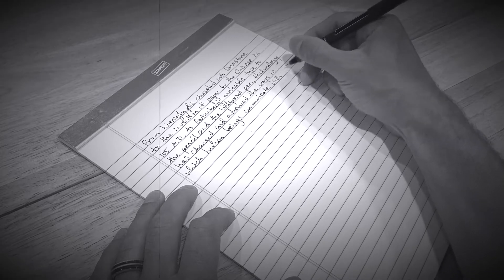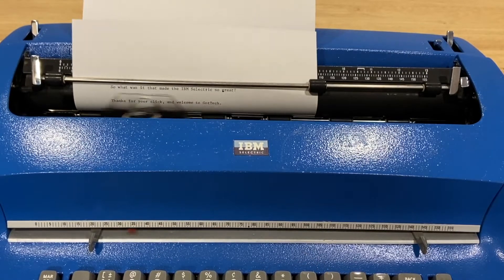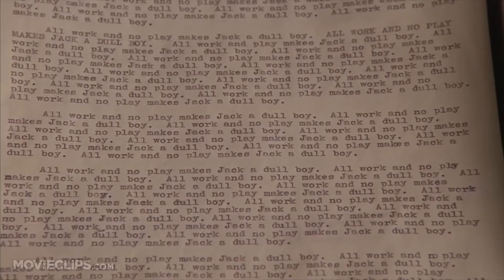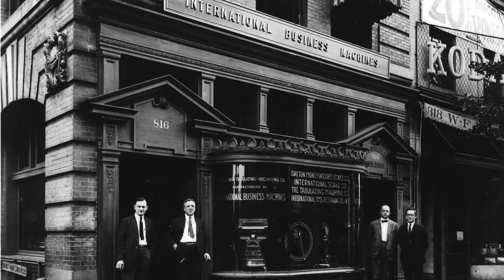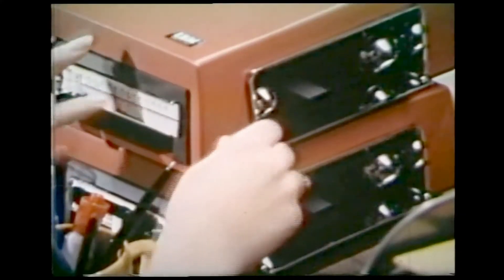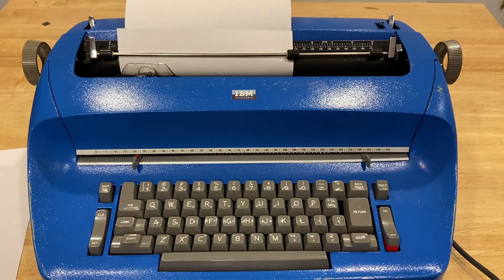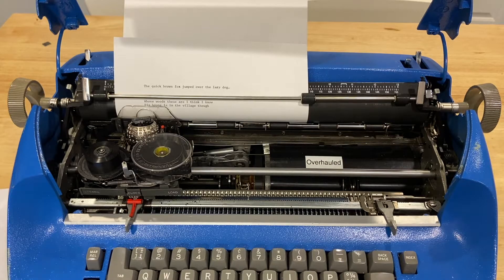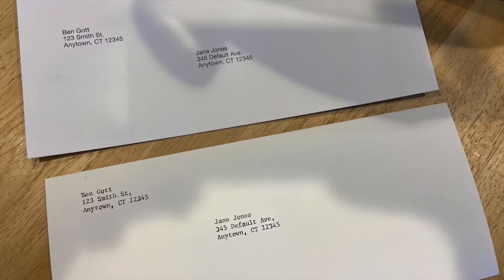GotTech Episode 3: Happy 60th Birthday, IBM Selectric!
In this video, I'll be exploring the IBM Selectric, IBM's madly successful electric typewriter which is celebrating its sixtieth birthday this July.

If you're interested in some cool videos about vintage computing, please check out the Computer History Archives Project: